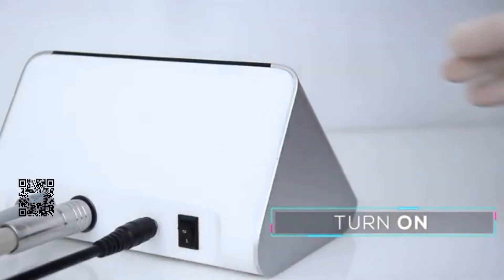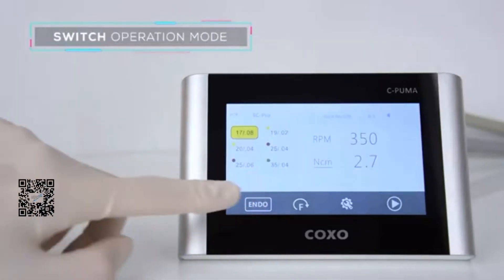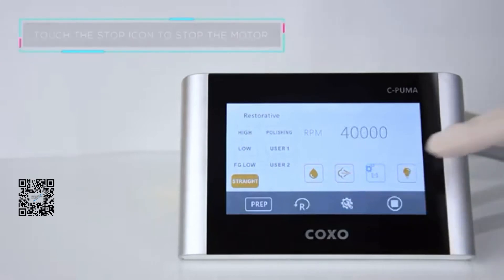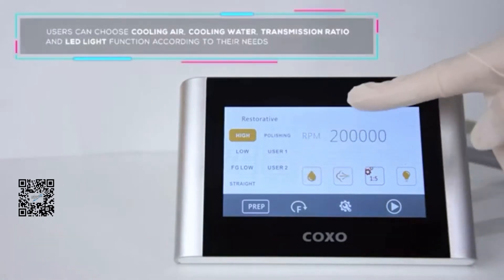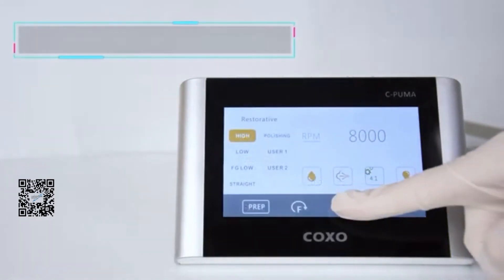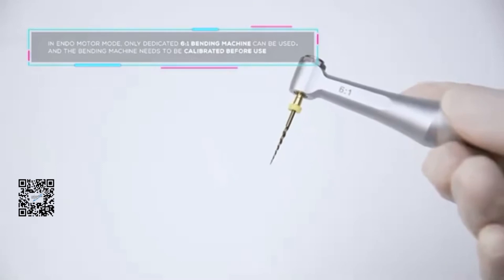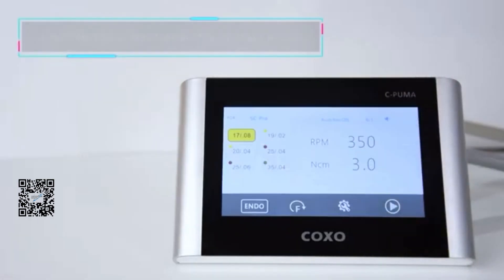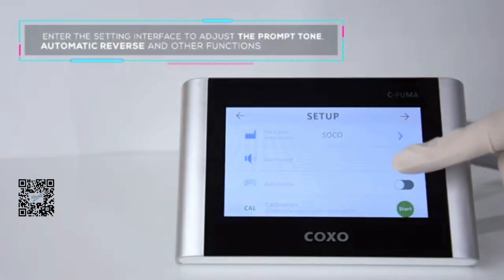Motor Eléctrico C-Puma Master Coxo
Motor eléctrico 1:5

Dos en uno

Toda la pantalla táctil

Fácil de usar con un dedo

Todos los parámetros son claros de un vistazo

Chorro de agua interno, más cómodo, más estable

Diseño ultra resistente refrigerado por aire, mantiene una sensación cómoda

Potente LED,  para ayudarte a ver más

Max torque:  5.1N.cm

Potencia de entrada: DC29.5V

Pantalla: pantalla LCD de 5 pulgadas, 800 x 480px

Velocidad máxima: 40.000 rpm (200.000 rmp  con CA 1:5)

Diámetro exterior del motor: 20,6 mm